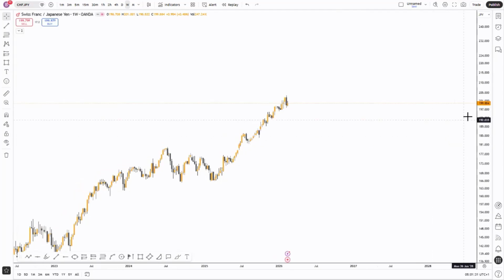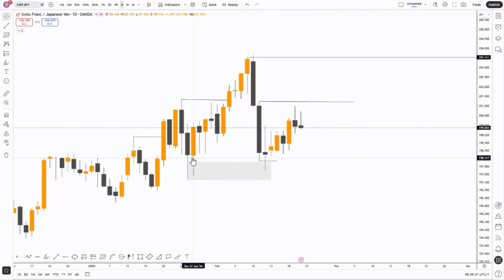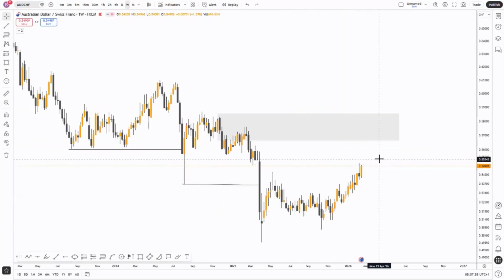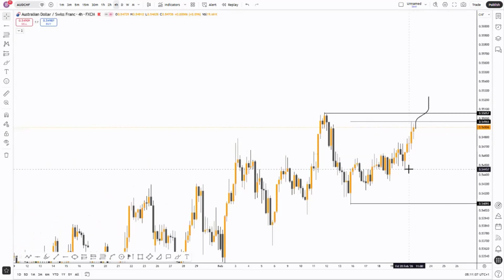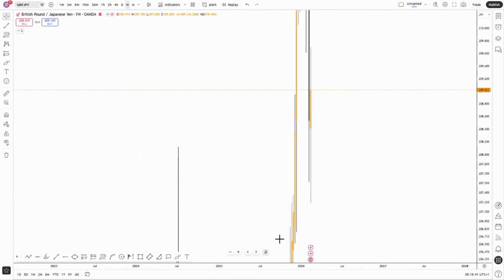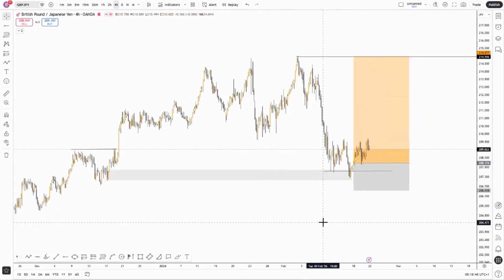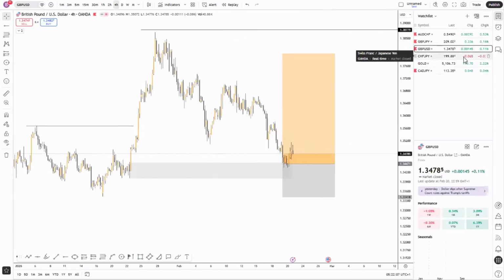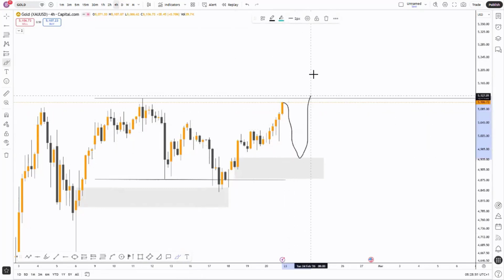(Weekly Review) To Catch Price Next Move, Do This!!